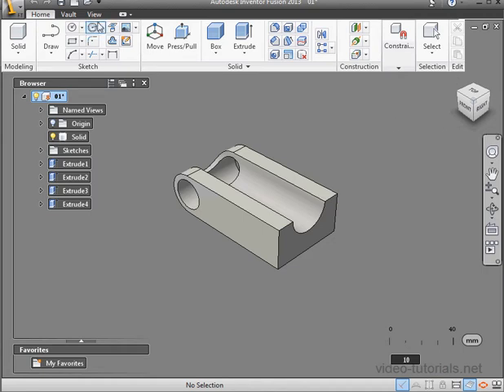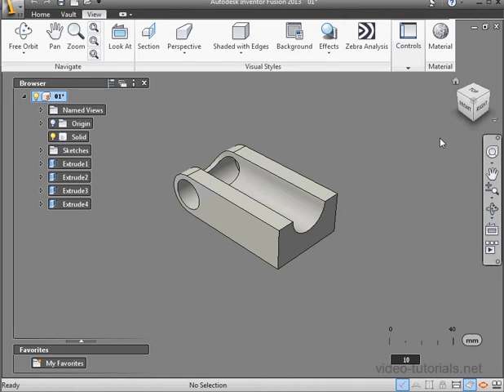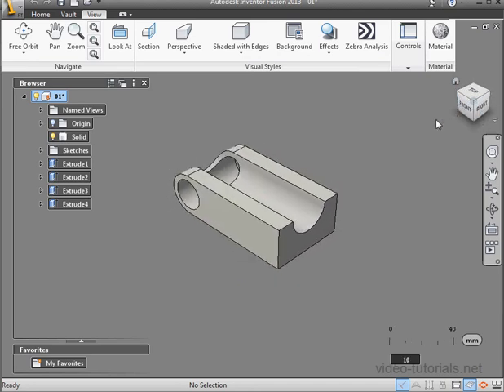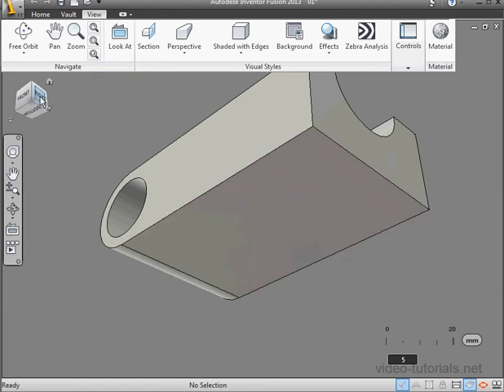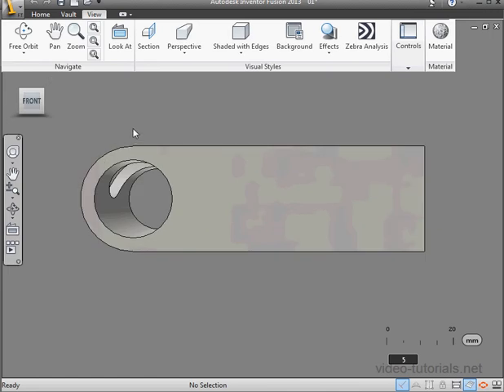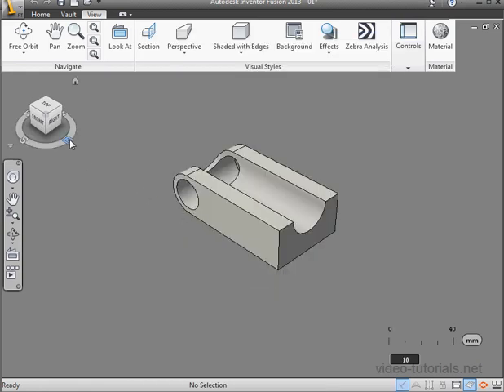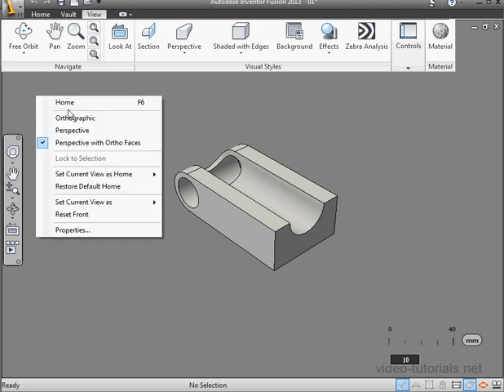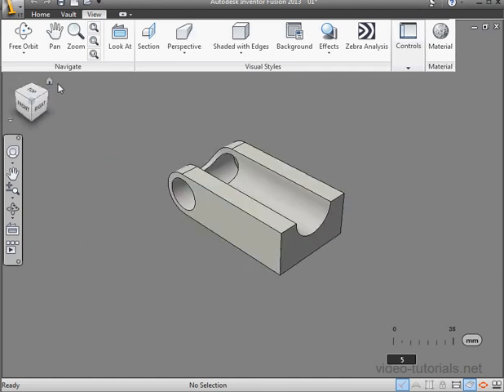17 Autodesk Inventor Fusion Tutorials ( View Cube)